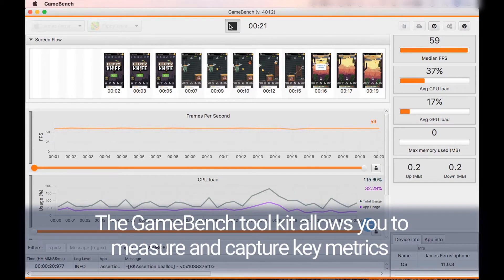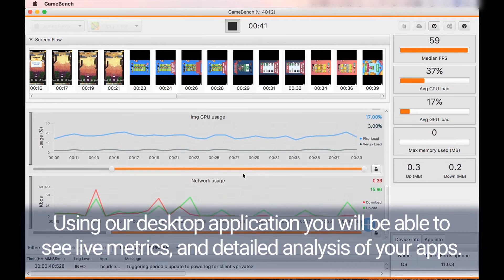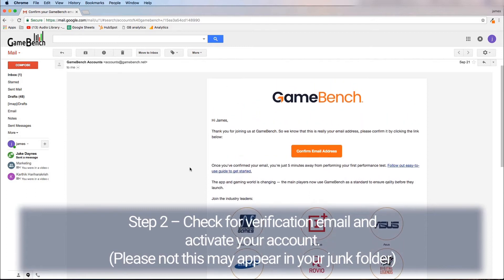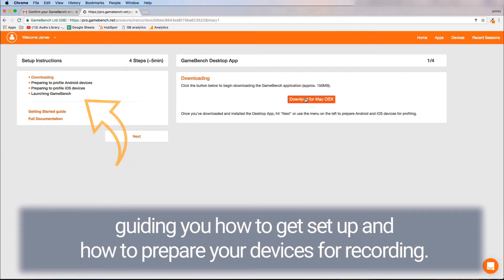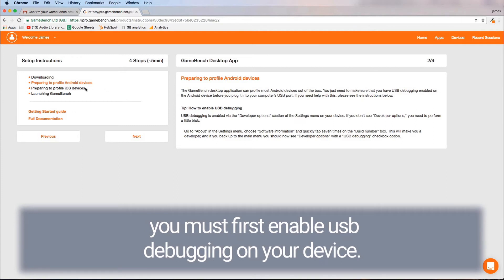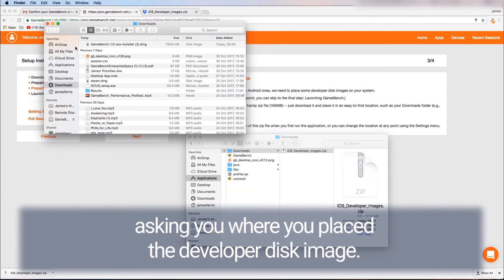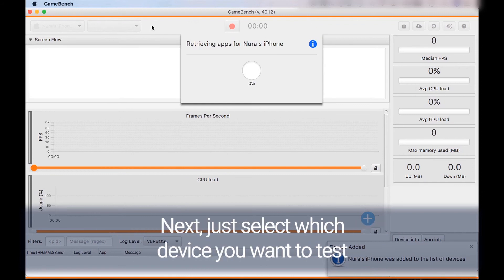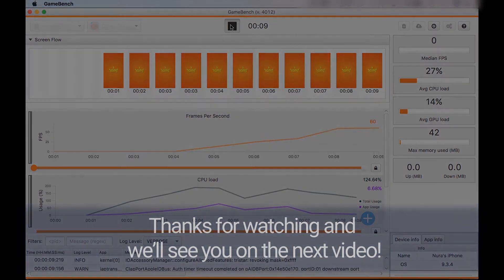How To Download and Use The GameBench Desktop App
In this video, James from GameBench shows you how to download and use our desktop application. GameBench is free to use for up to 30-minutes per month. It requires registration and a PC connection, and the video walks you through these steps so you can be capturing frame rates in just a few minutes! Using the Desktop app you can profile the performance of both Android and iOS devices.